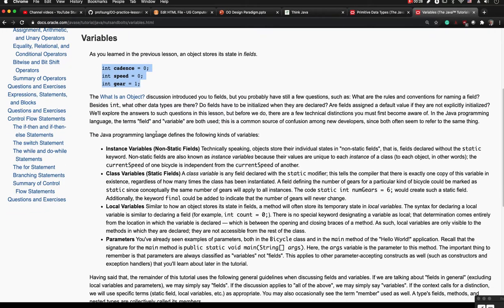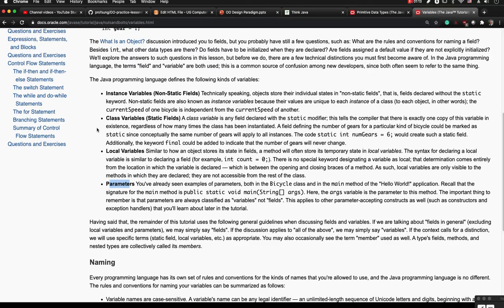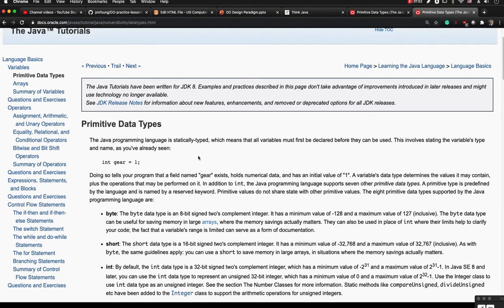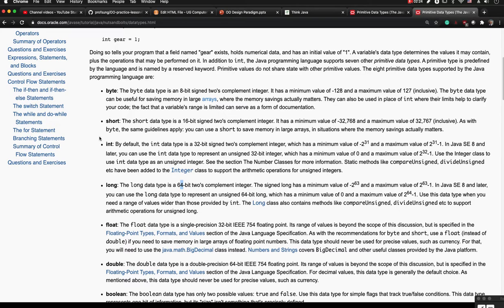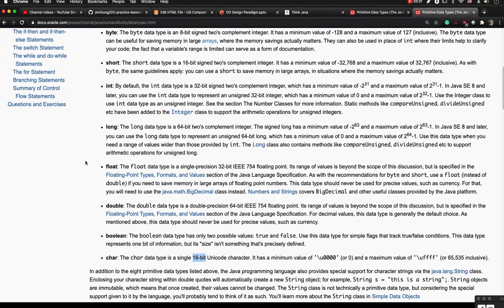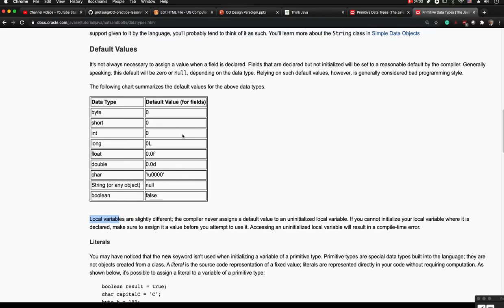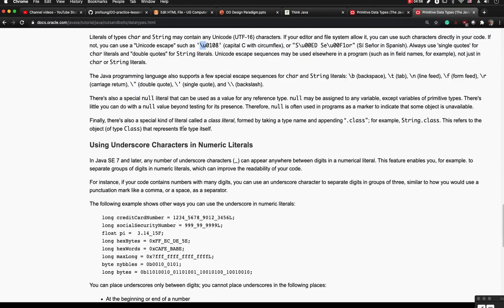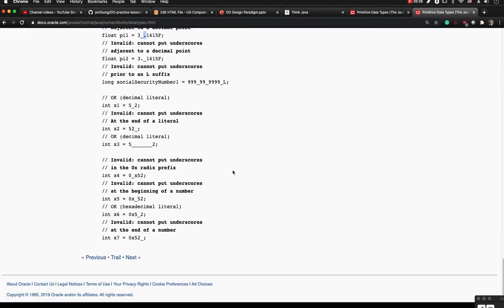lesson1 pre 2 Java variables